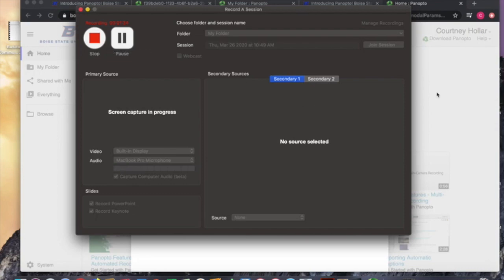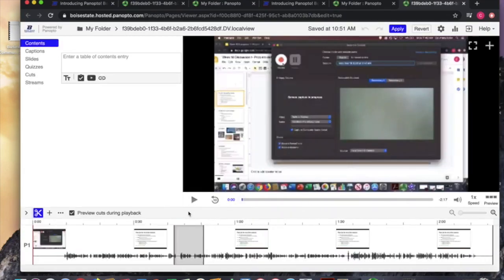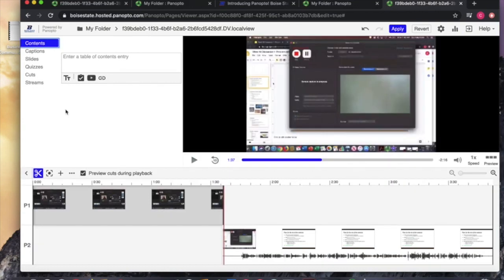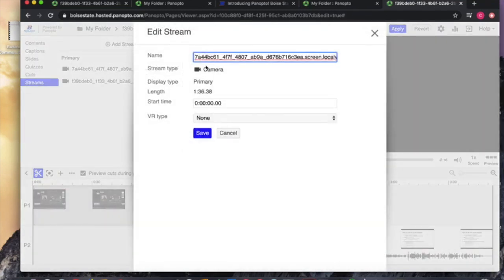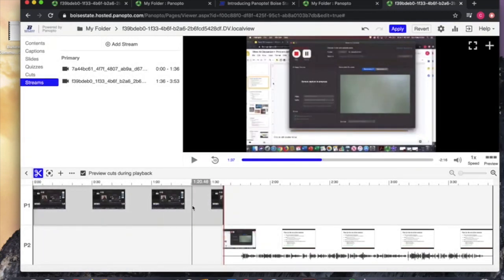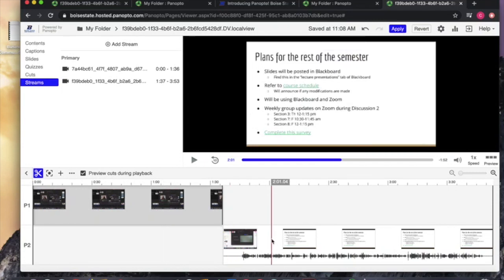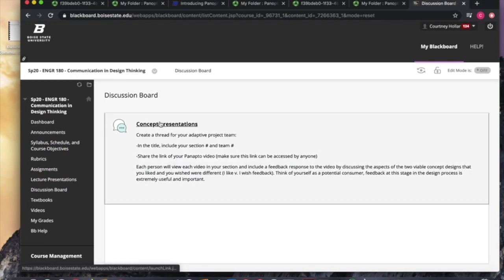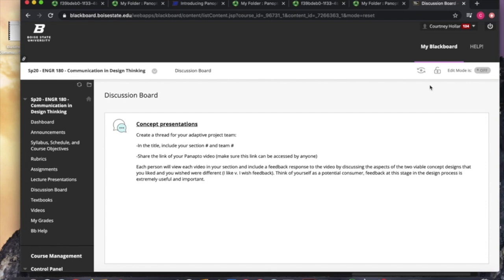How to use Panopto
How to use Panapto to create group presentations